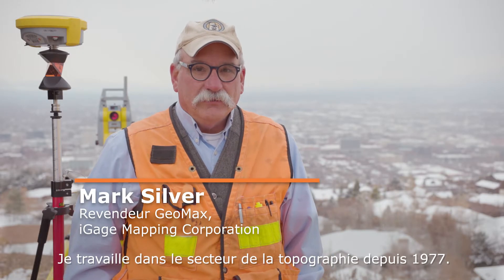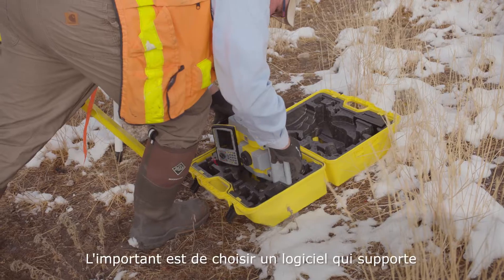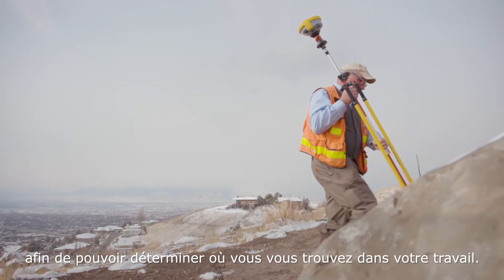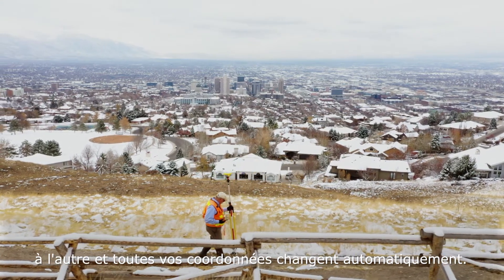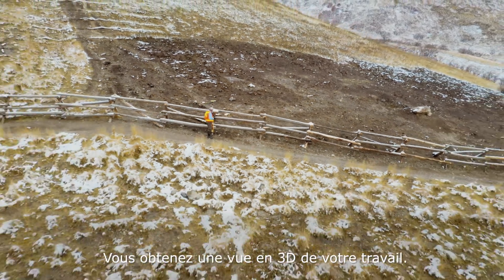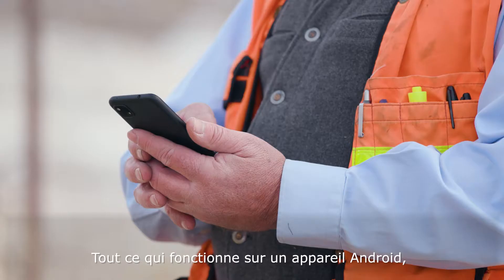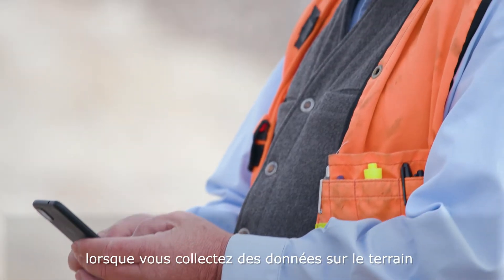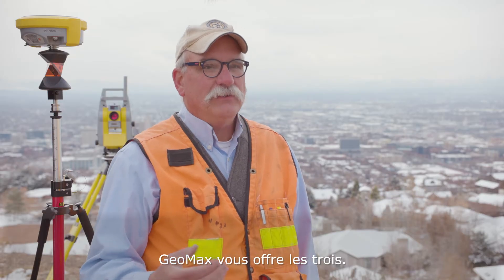Un géomètre de 40 ans d'expérience explique comment l'X-PAD Ultimate a changé sa vie sur le terrain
Le revendeur GeoMax américain Mark Silver, de iGage Mapping Corporation, vous livre sa longue expérience en matière de logiciel et en particulier les atouts et bénéfices du logiciel X-PAD Ultimate comparativement à d'autres logiciels de terrain qu'il a pu utiliser par le passé. Regardez ce qu'il en dit.